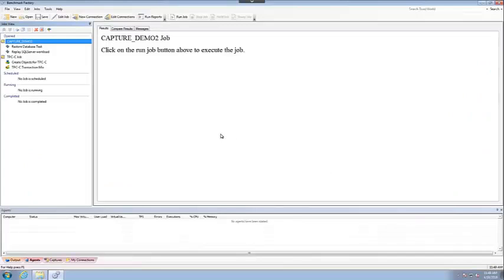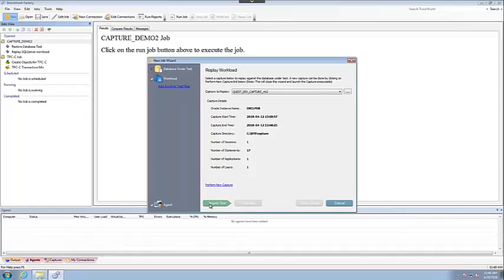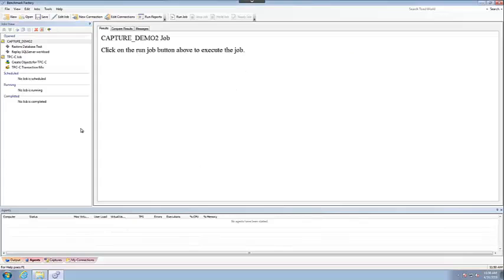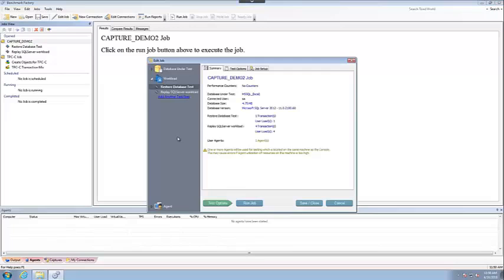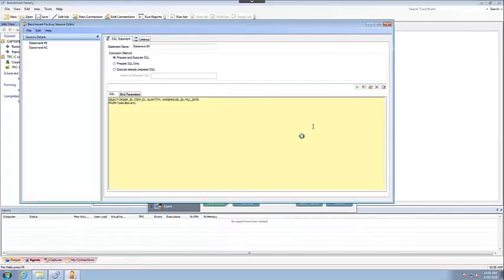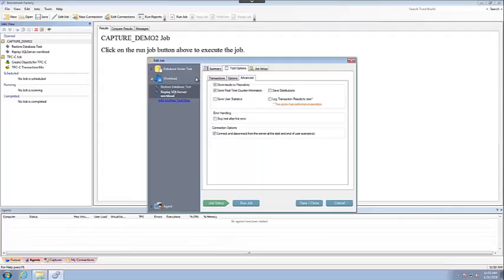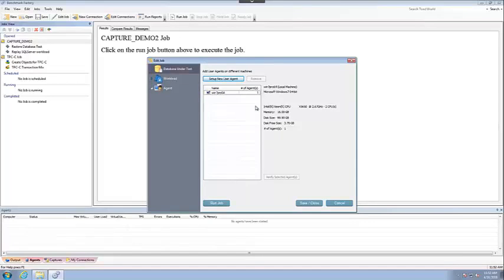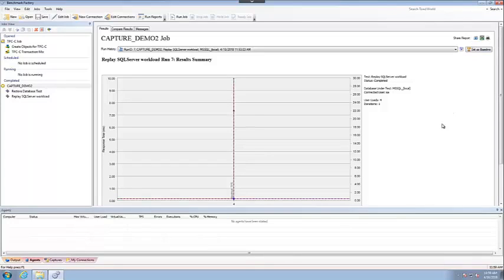BenchmarkFactory_workloadReplay_support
How to Replay Workloads